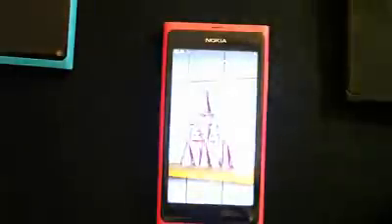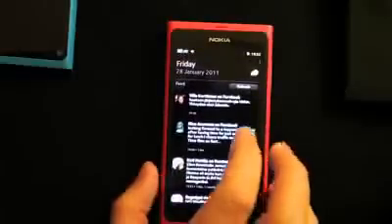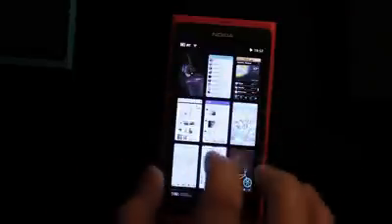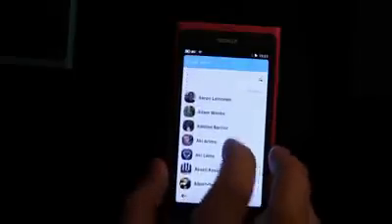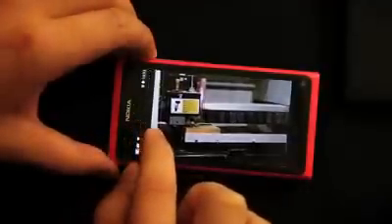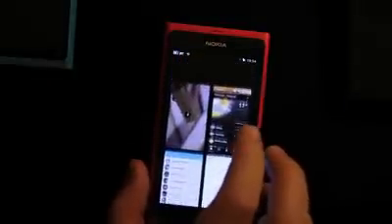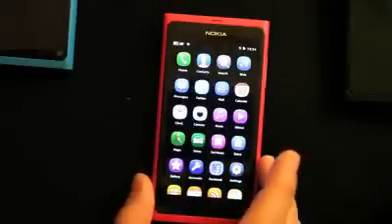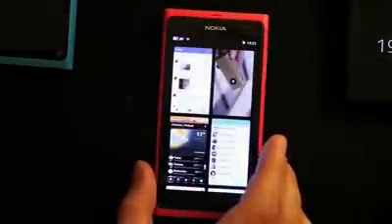Nokia N9 UI hands-on demo.flv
Nokia N9 New Meego OS quite impressive seems nokia ready to give tough fight to his Patent copier Apple.